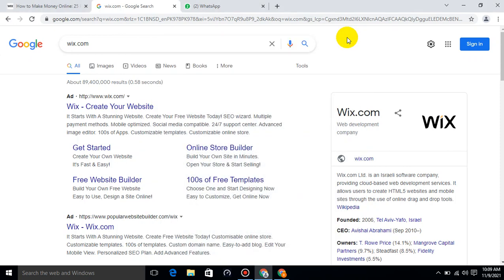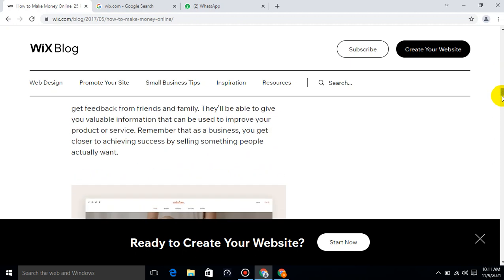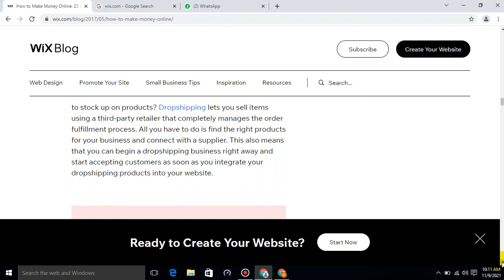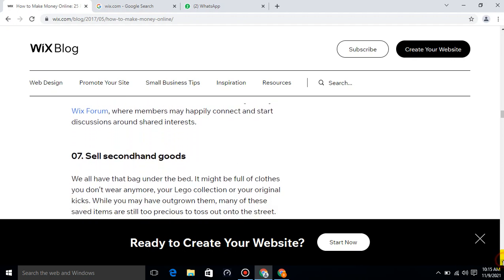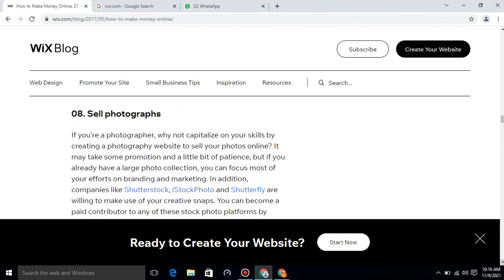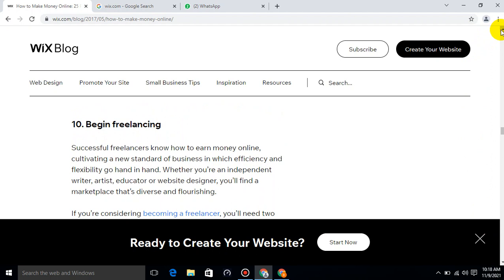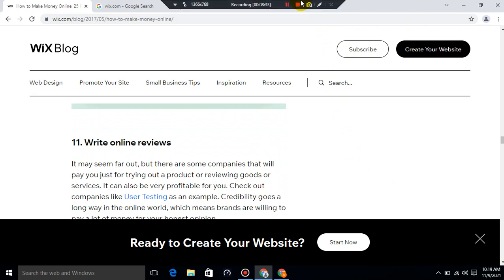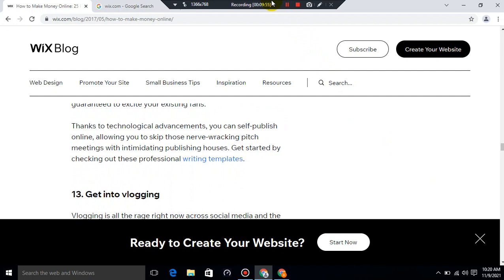How to Make Money on Wix 2021 || Create A Professional Website (Full Tutorial For Beginners)